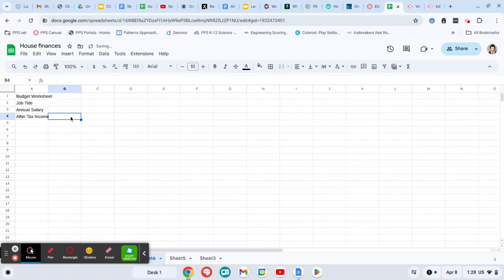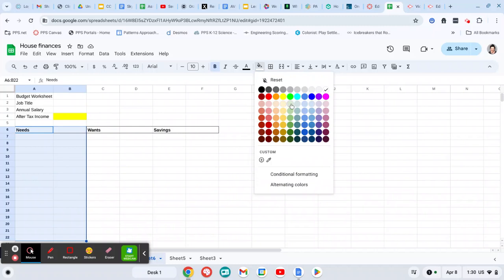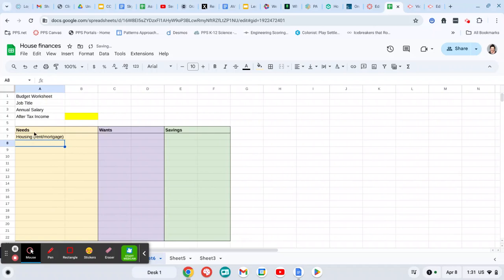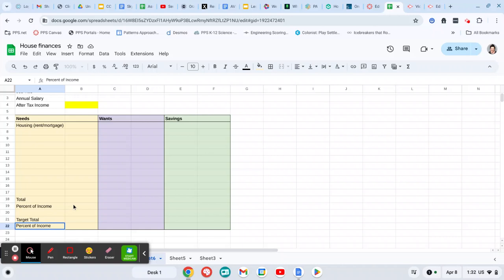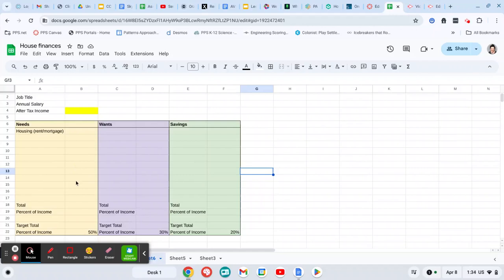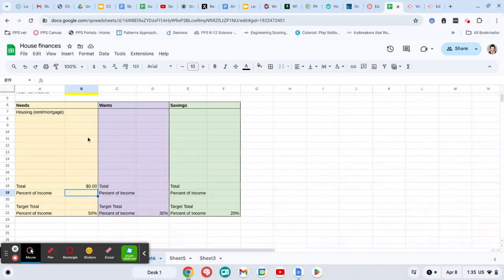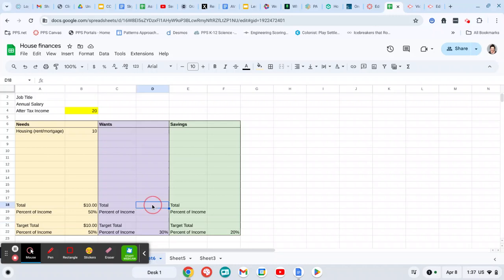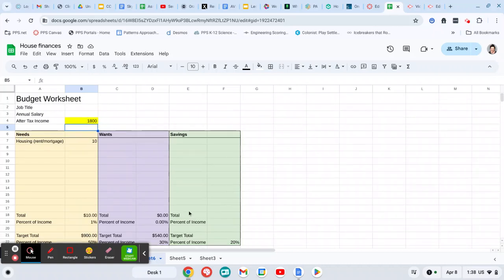Budgeting Spreadsheet-how to